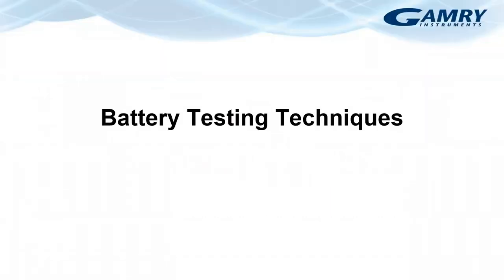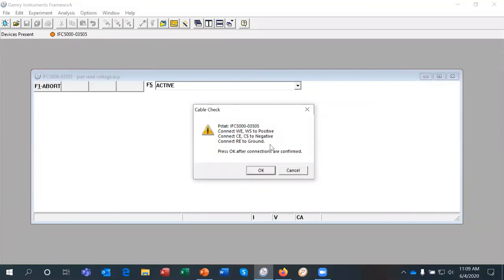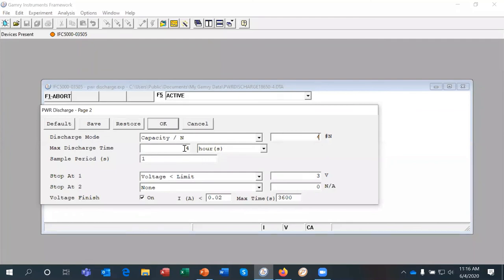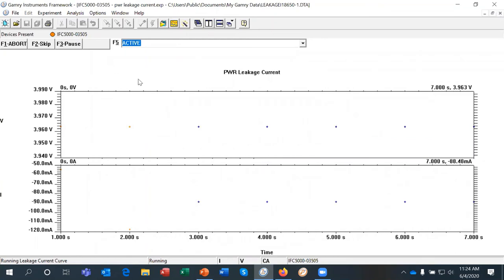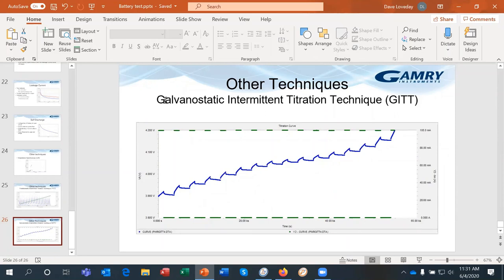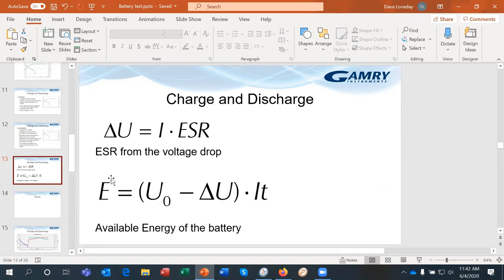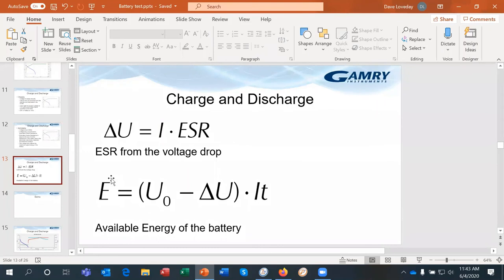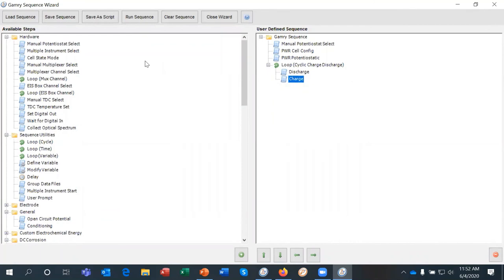Battery Testing Techniques: A live webinar with demonstrations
One in a series of Live Webinars from Gamry Instruments.  Battery Testing Techniques is presented by Dr. David Loveday. Learn more about cell construction, battery reaction, the factors that affect performance, cell holders, charge and discharge, battery cycling, leakage current, self discharge and other techniques for testing batteries.